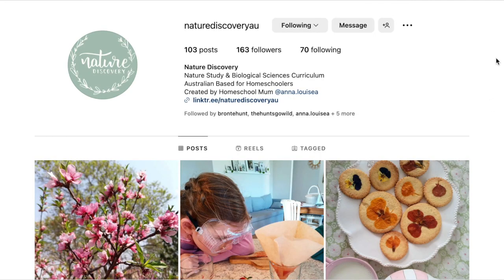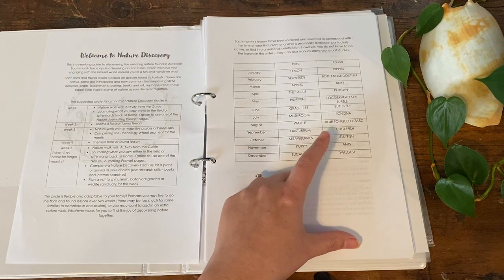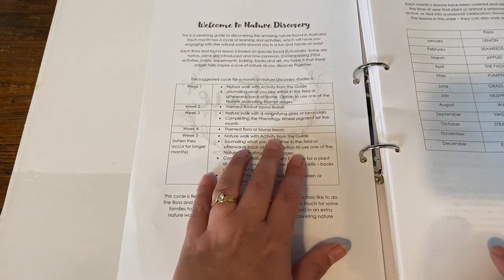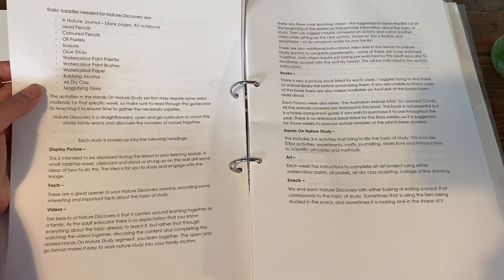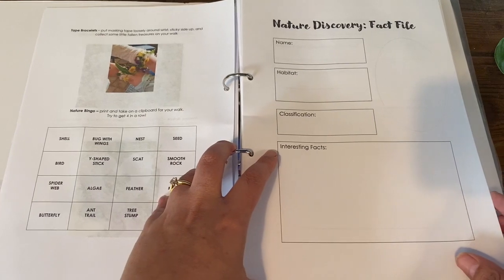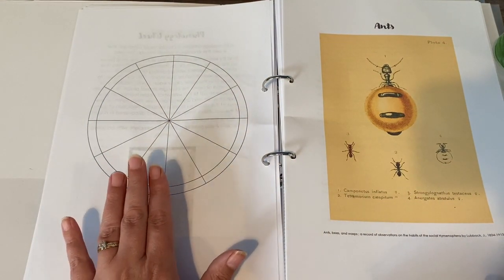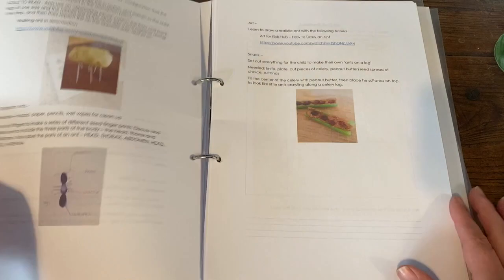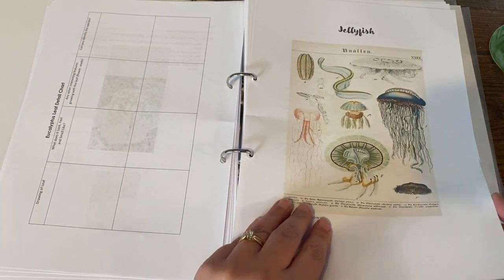Nature Discovery Part 4 Flip Through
Hi friends! in this video I show you inside the Nature Discovery guide part 4 which features Australian flora and fauna.

Nature Discovery flip through videos